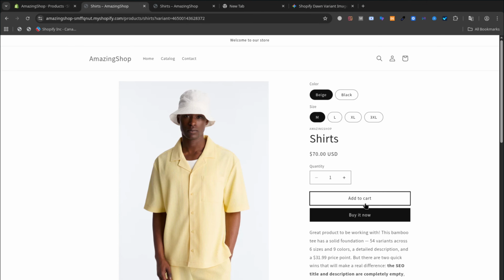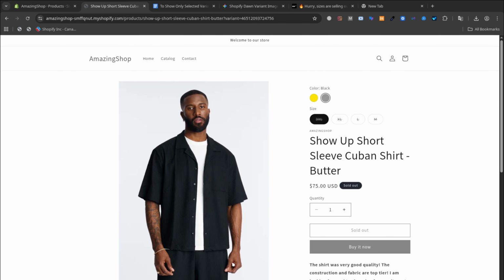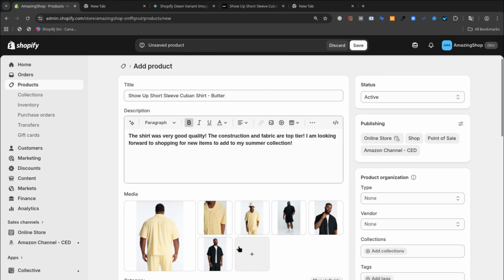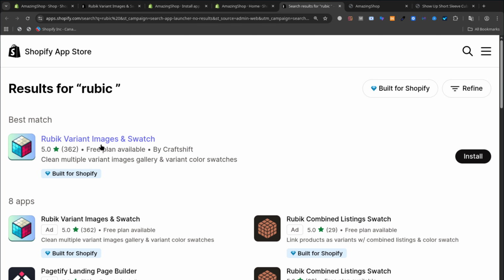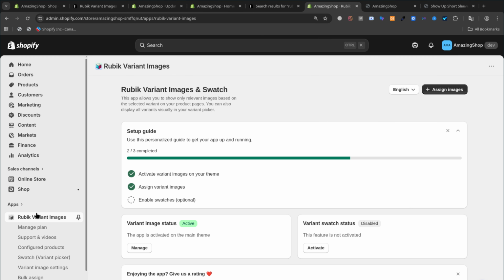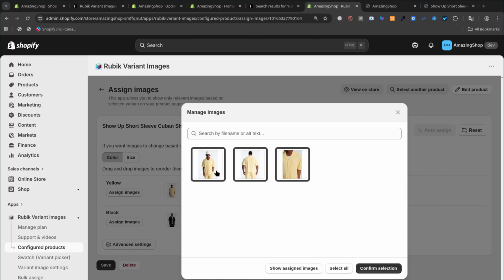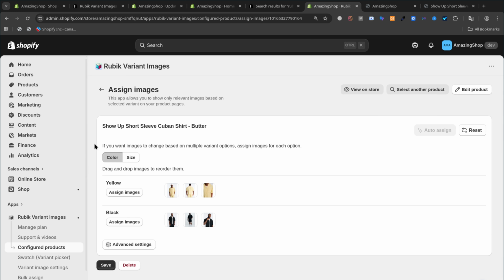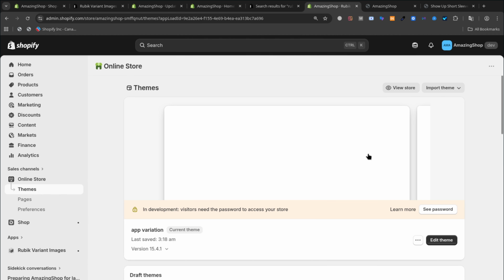How to Show Only Selected Variant Images on Shopify by app easily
Struggling to Show Only Selected Product Variant Images on  Shopify? Our Shopify Heroes Agency experts reveal the common culprits and provide a step-by-step guide to diagnose and fix it by installing an app.

Watch now to ensure your customers see all available options and boost your sales!